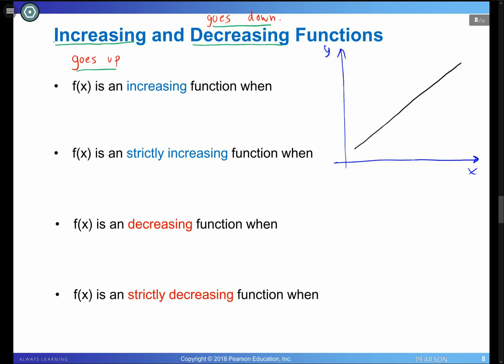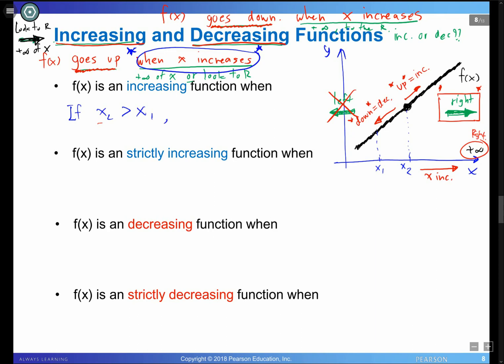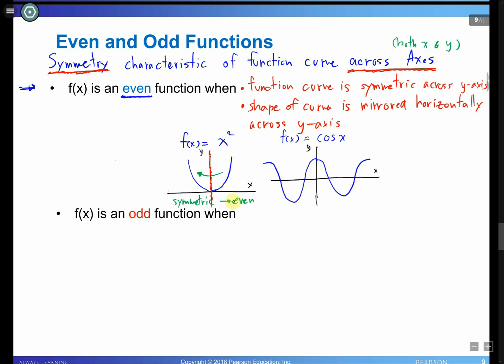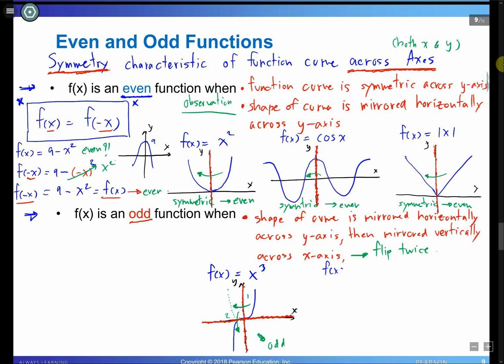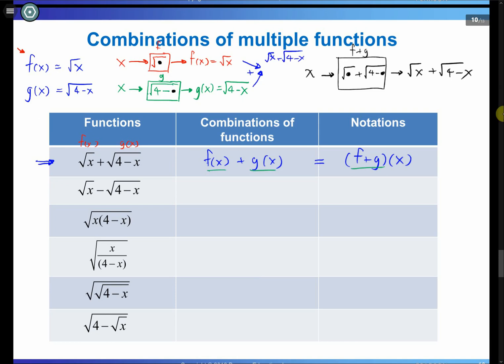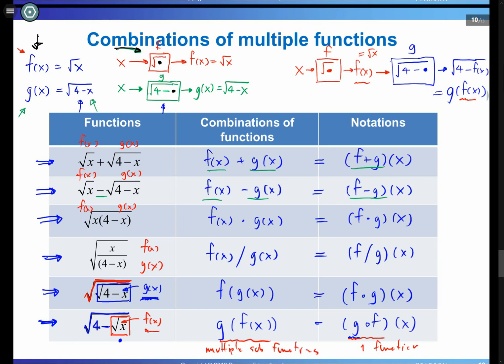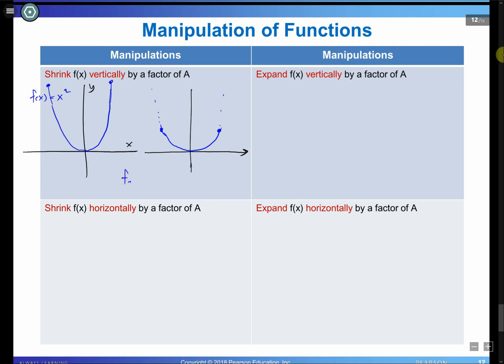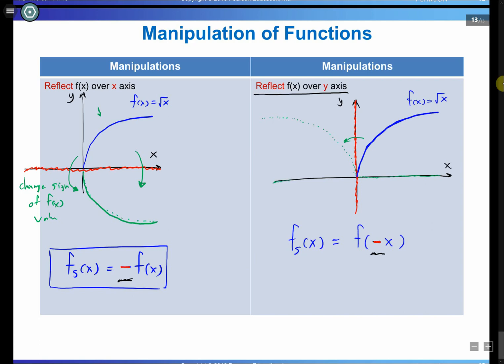CAL 1 (2021) - Aug 10 - Properties of Functions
Properties of functions (increasing, decreasing, even, odd), combinations of functions, and manipulations of functions (shifting graphs).